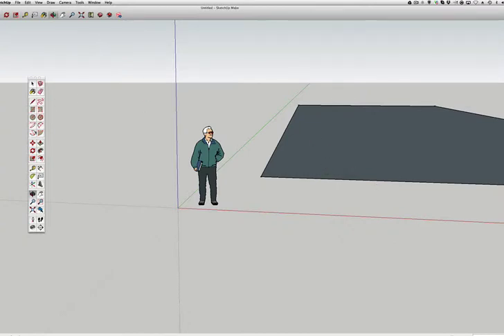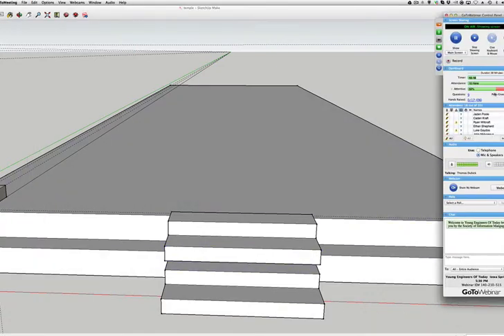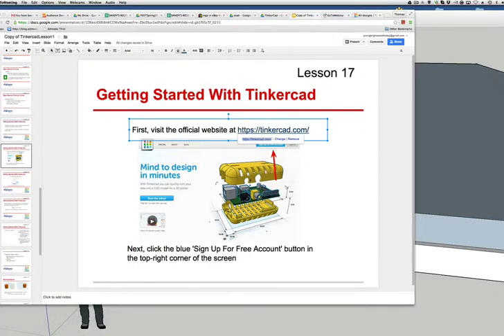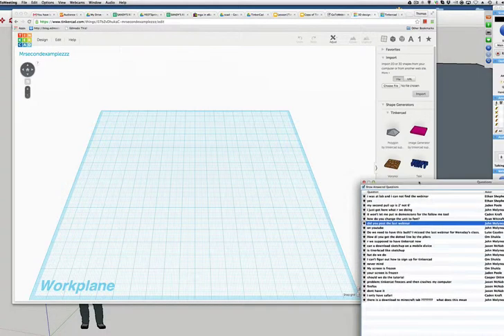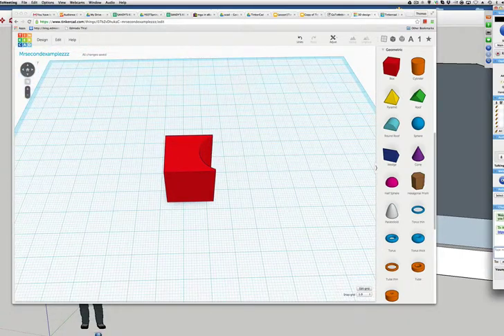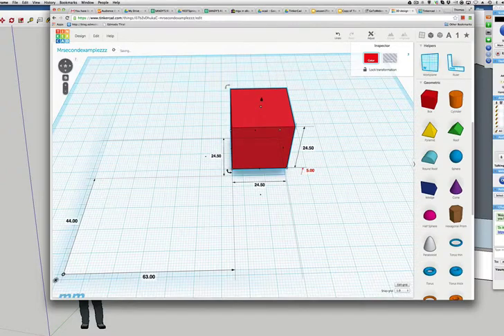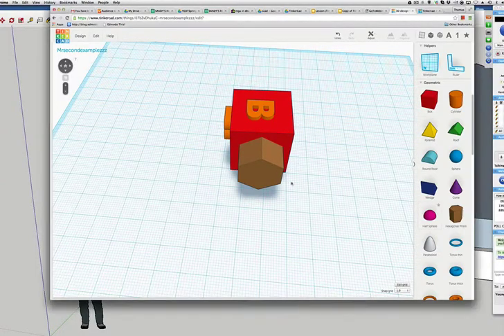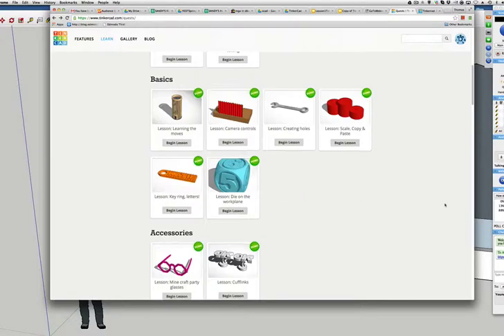MondayFeb23TinkerCadMS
Monday Feb23 TinkerCad MS